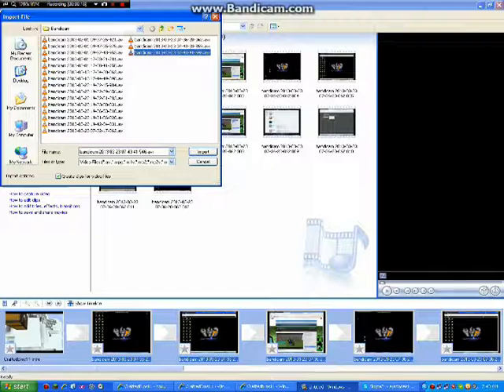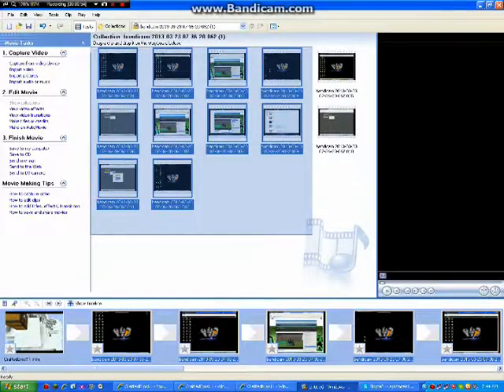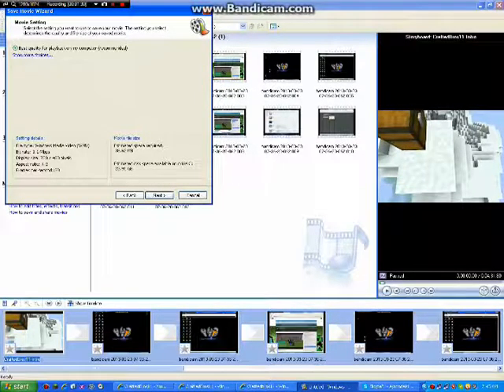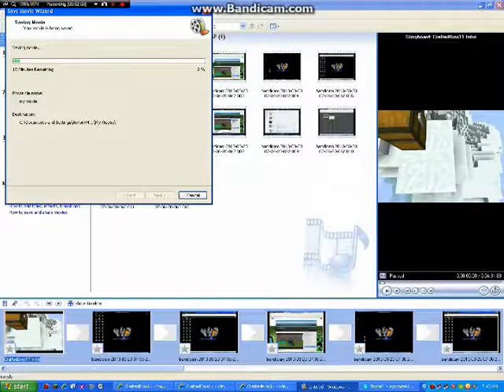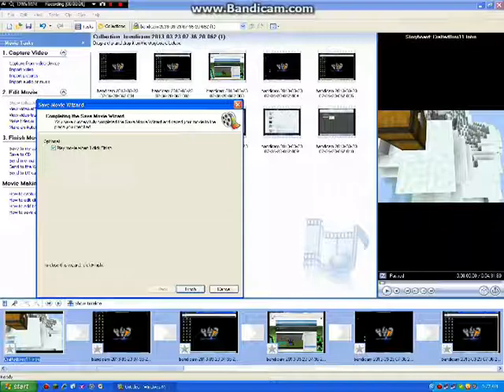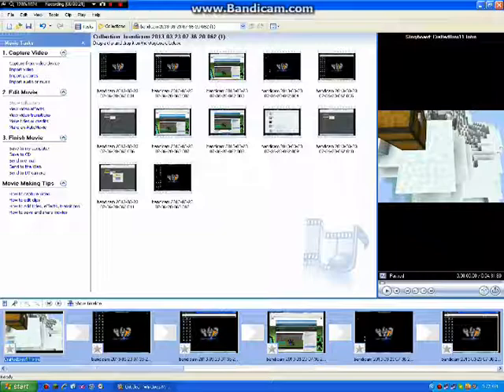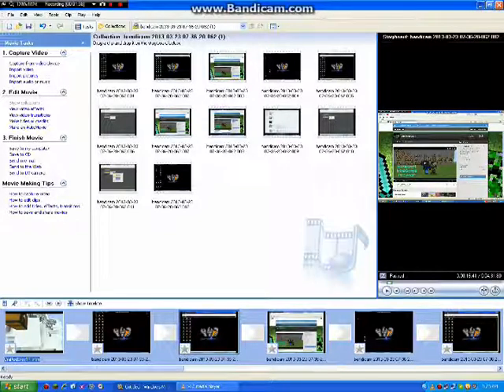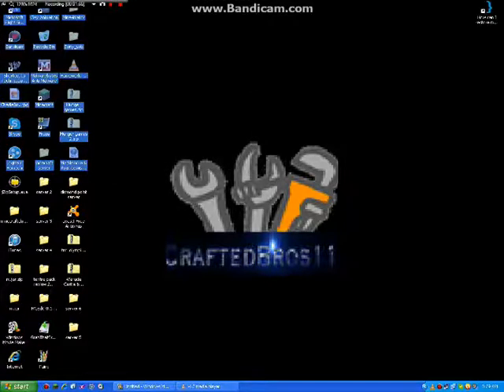How to make a Minecraft Video or how to use Windows Movie Maker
I used windows movie maker and sorry if my voice sounds weird I got braces.  and also I am using bandicam for recording now i had troubles with fraps.